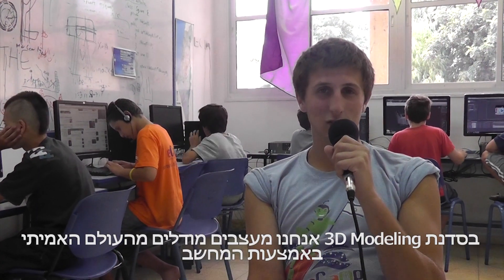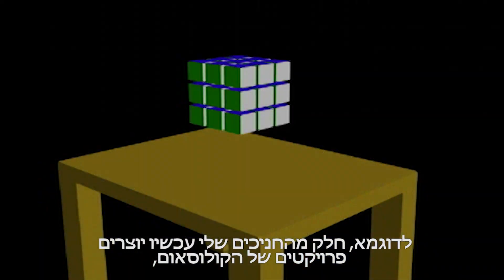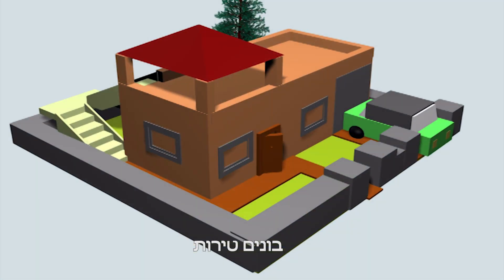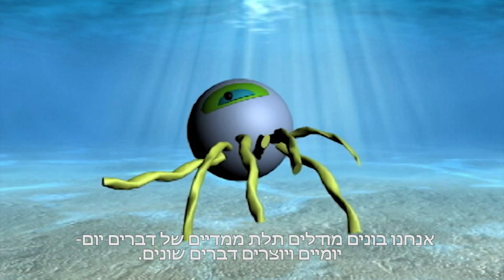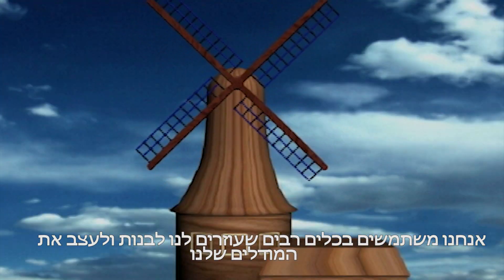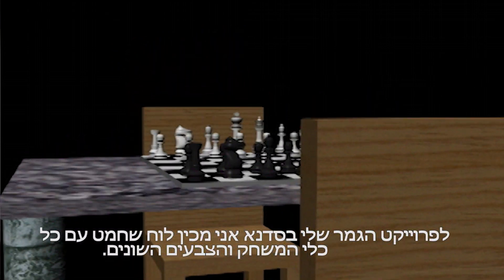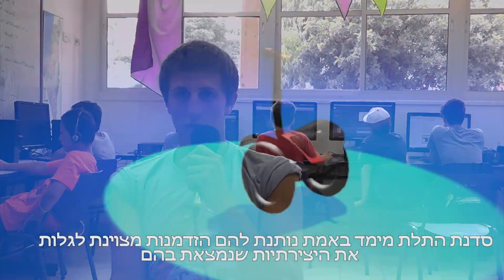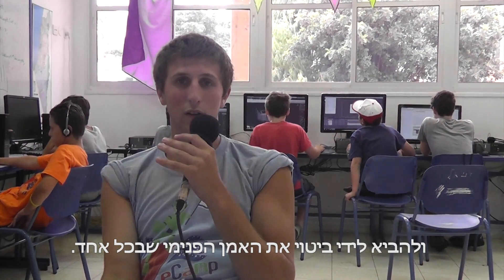3D Modeling - eCamp Technology Workshop | Israel Summer Camp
Check out this amazing workshop you can choose this summer when you come to eCamp in Israel. In 3D modeling you will create incredible 3D models with the proffetional tools of 3D Studio Max. Create a Model and then animate it. The technology workshops at eCamp make it the best summer camp in Israel, better then any other computer camp or technology camp there is.
Want to know more about the workshops?
רוצים להתנסות בסדנאות טכנולוגיות מדליקות? איקמפ, מחנה הקיץ הבינלאומי בישראל הוא המקום בשבילכם!
בואו להכיר את סדנאת התלת מימד של איקמפ - בקיץ הקרוב תוכלו ליצור מודלים תלת מימדיים מדליקים ולהנפיש אותם באמצעות תוכנת 3D סטודיו מקס.